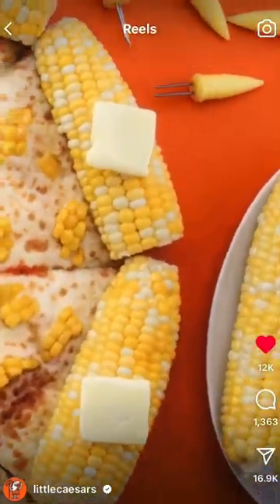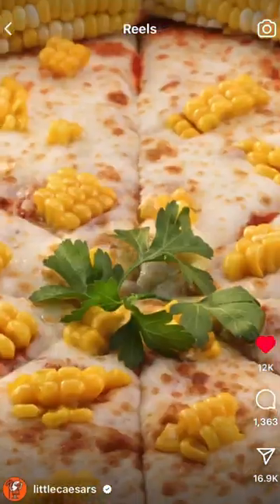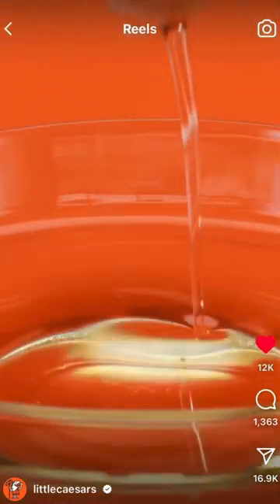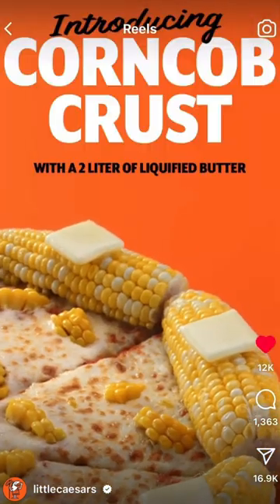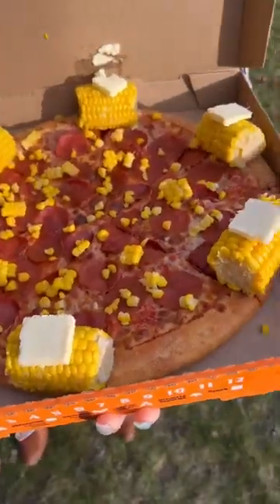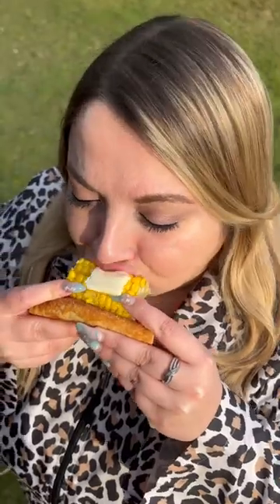Little Caesars Corn Cob Crust (REVIEW)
Little Caesar’s dropped the NEW Corn Con Crust Pizza! We were excited to try this new flavor! It’s corn! Not sure how long little Caesar’s will have this corn cob pizza but, I’m sure it’s a limited time only menu item. They were getting a lot of views for this controversial pizza monster. We think it tastes great. We’re always looking for new and weird food and places to explore! 😎 🍕 🌽